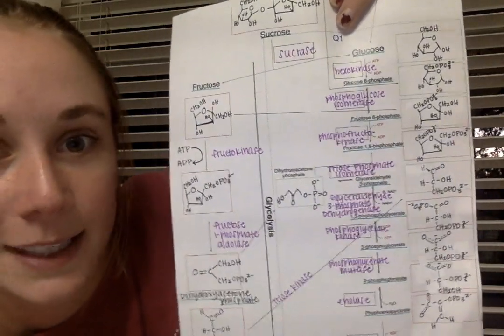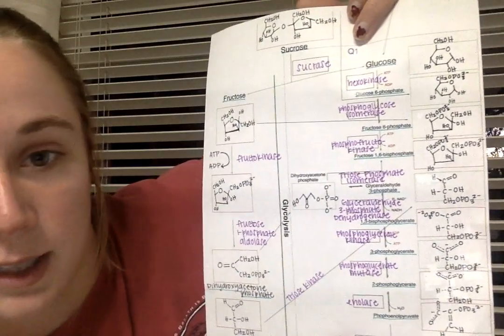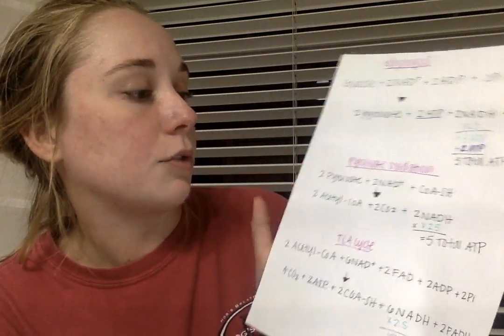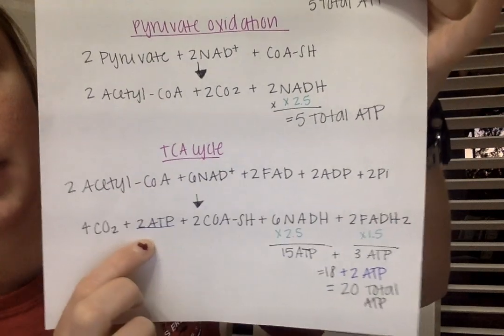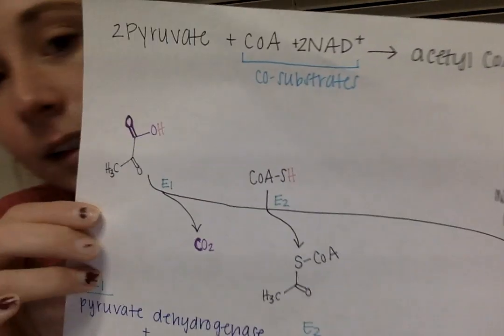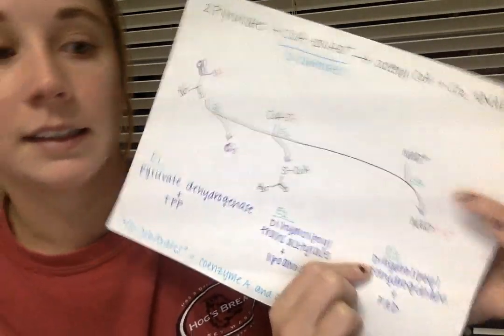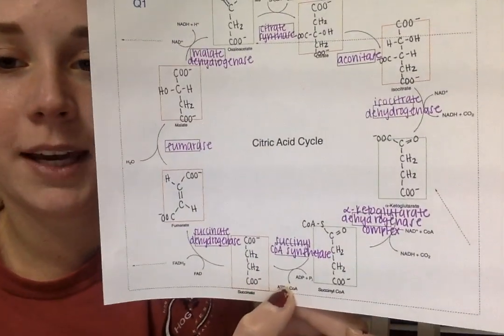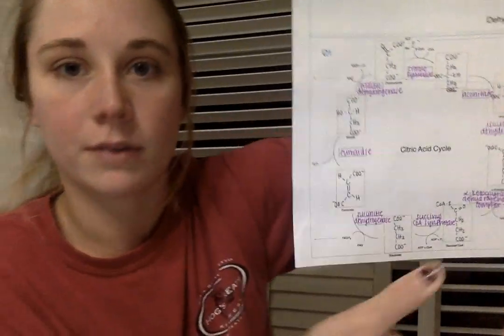Biochem Week 5 Advanced Concepts